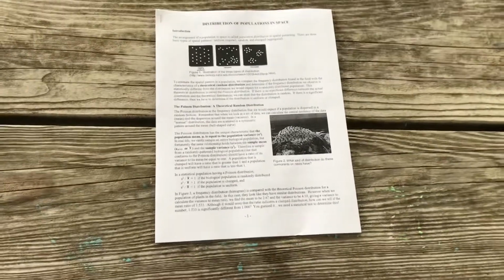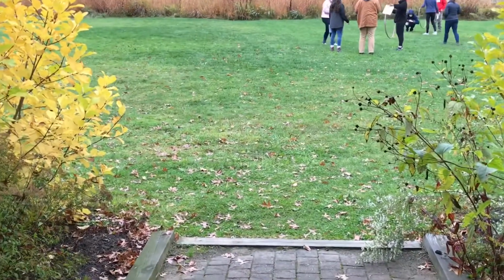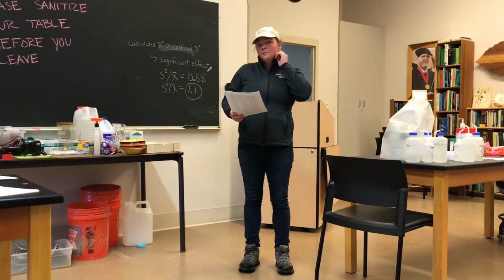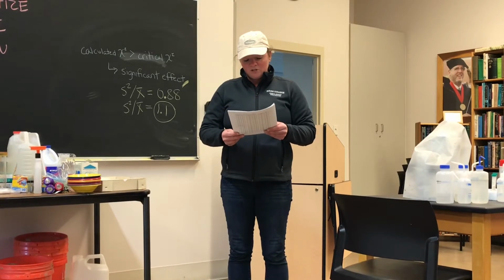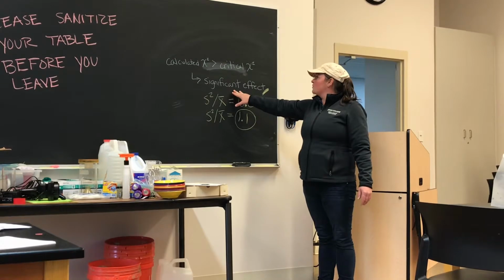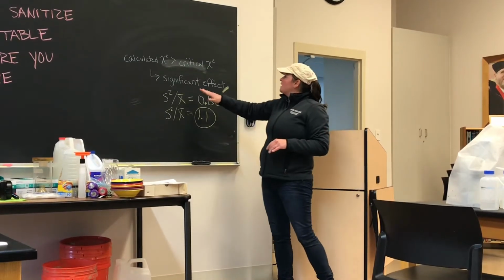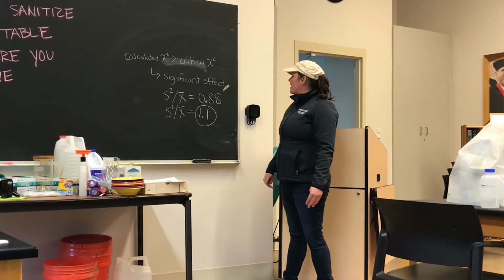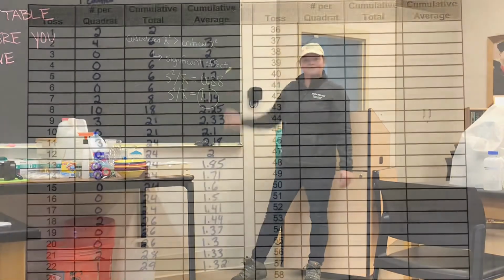Week 8: Distribution of Populations In Space Ecology Lab (10/20/2020)